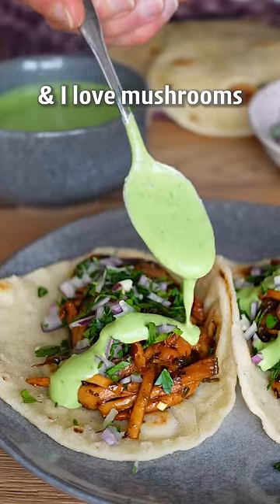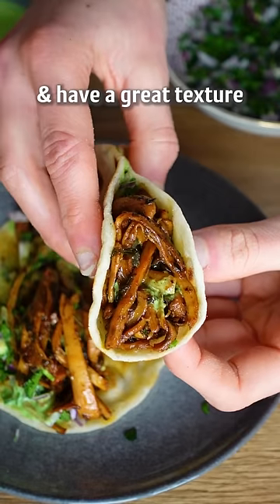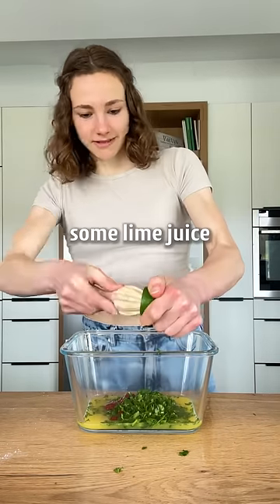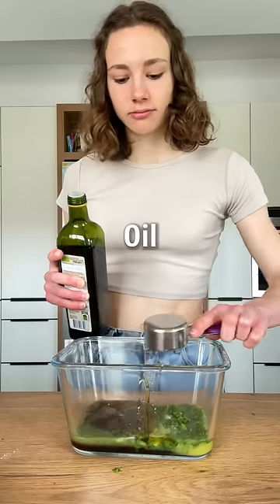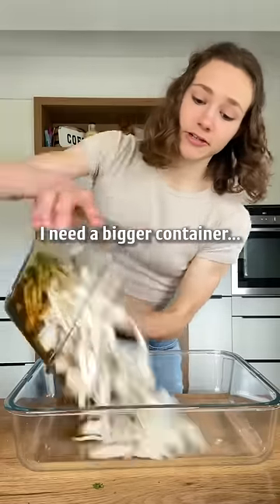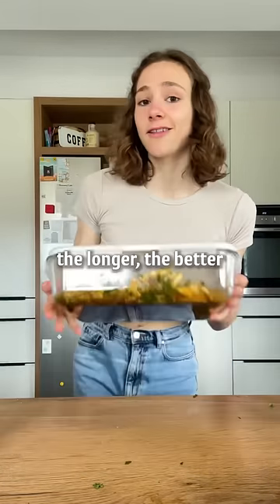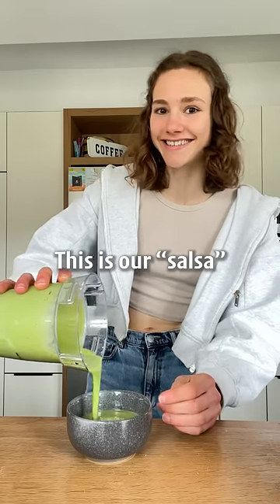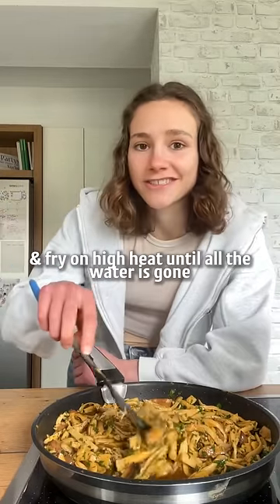I love tacos! 🌮